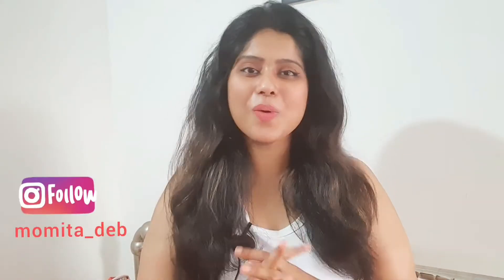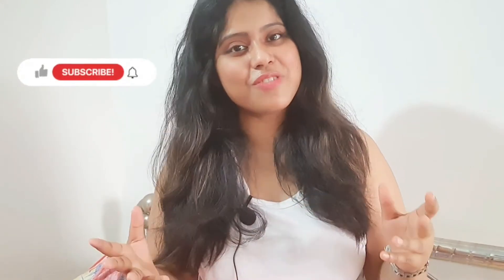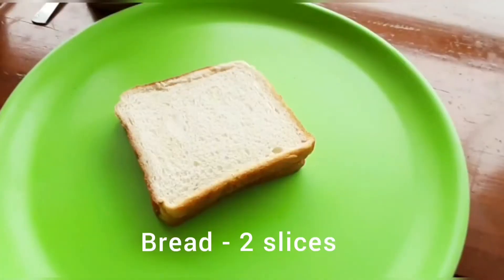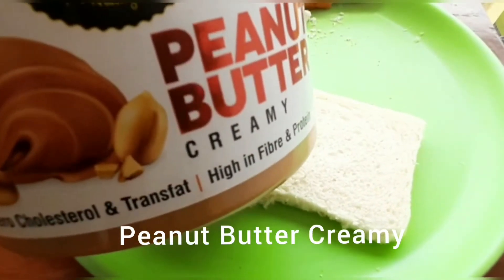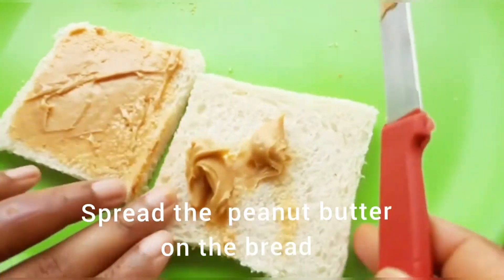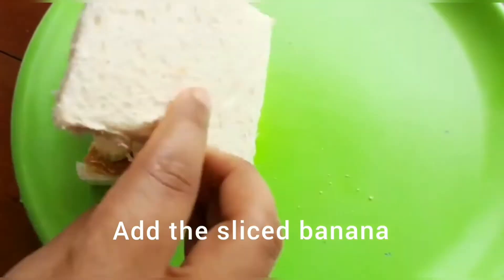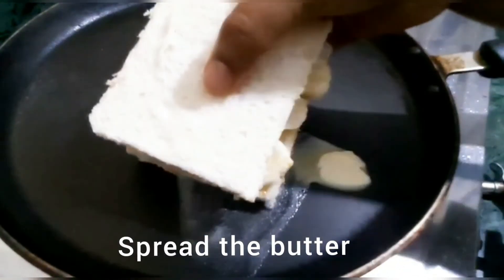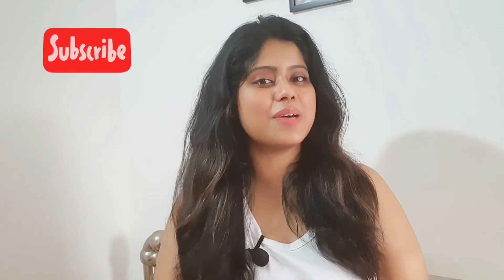Breakfast Sandwich || Peanut Butter Sandwich || Banana Sandwich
Quick and Simple Breakfast idea.